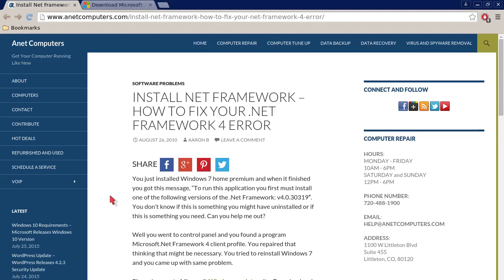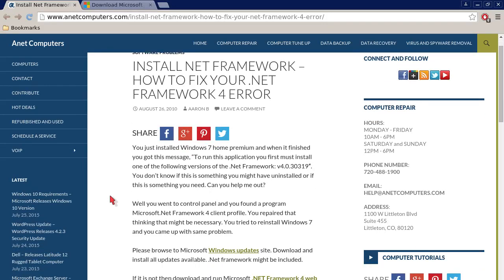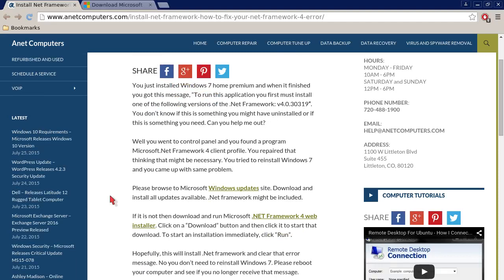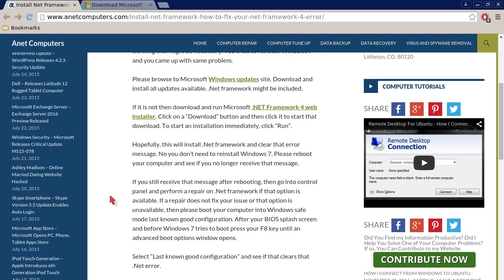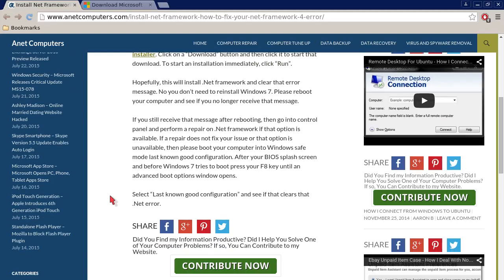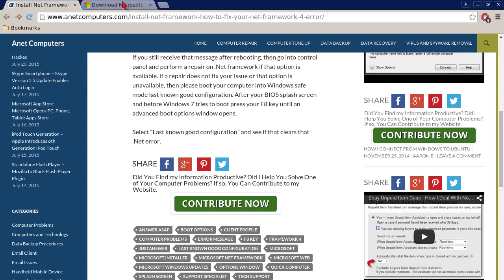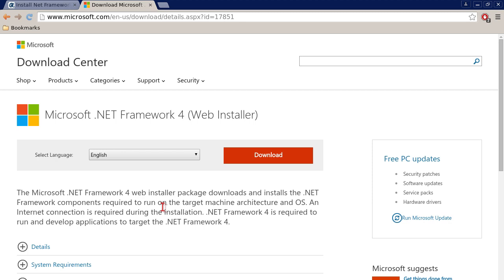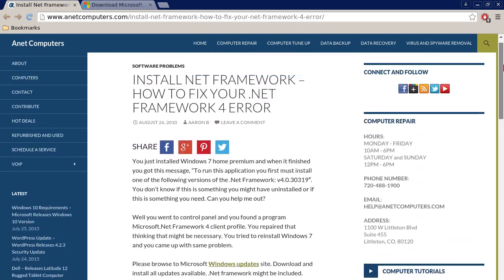Install Net Framework - How to Fix Your .NET Framework 4 Error